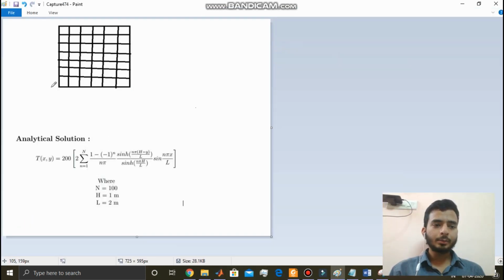Is Knowledge Of CODING Required For Mechanical Engineers ? l Computational Fluid Dynamics lE-SKILLS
In this video I will be addressing a very important question as to why knowledge  of coding required for mechanical engineers.
Matlab Tutorials For Beginners
Our target is to reach atleast 50 students who are really interested in enhancing their technical skills by working on industry relevant projects in order to become employable.Even if you are not interested in this video series.We request you all to share it with your friends, this course costs you 20K if you purchase it on any online platform,We are  providing the course videos for free for the one's who cannot afford to buy the courses.
YOUR ONE SHARE CAN SAVE SOMEONE'S 20K.